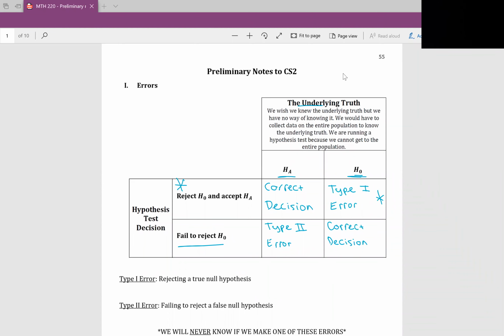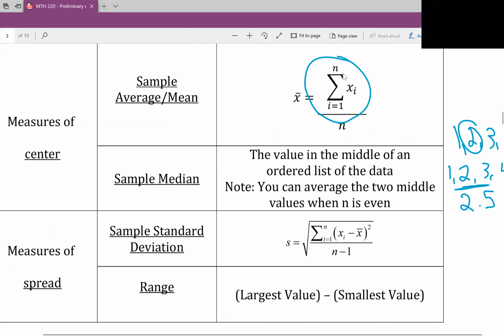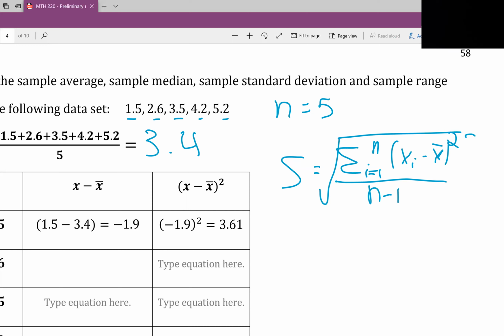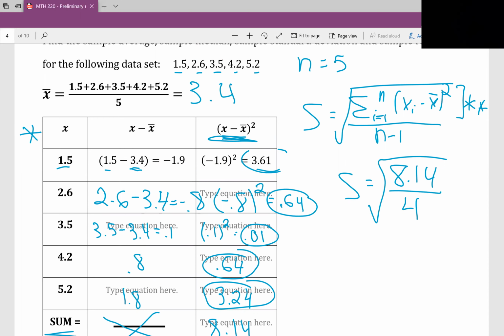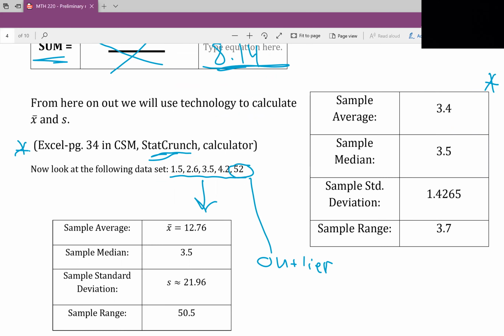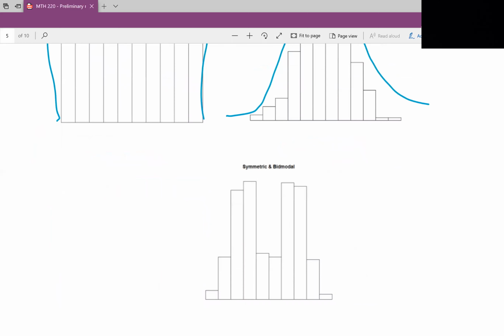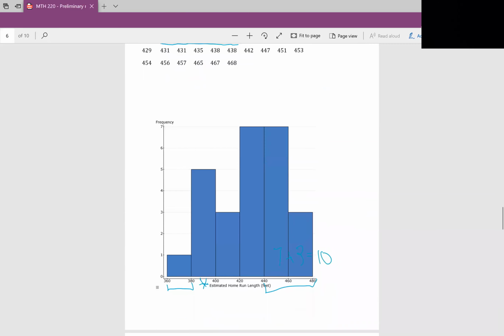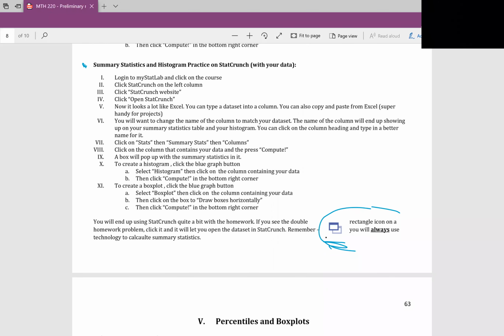Preliminary notes to CS2 pt 2 - descriptive statistics